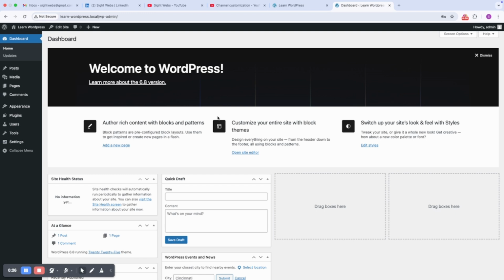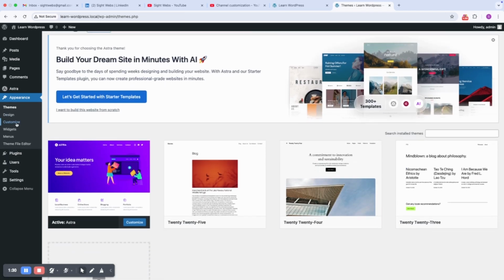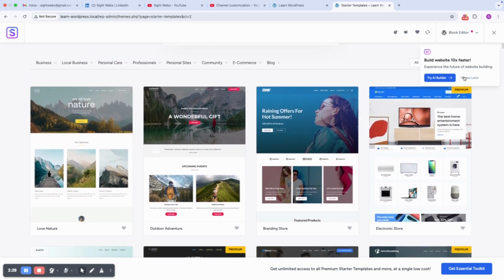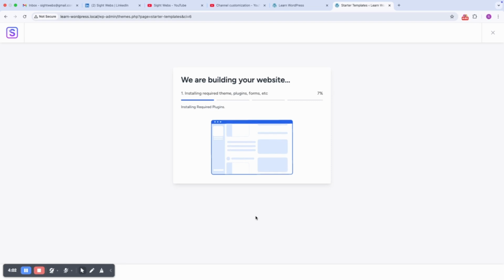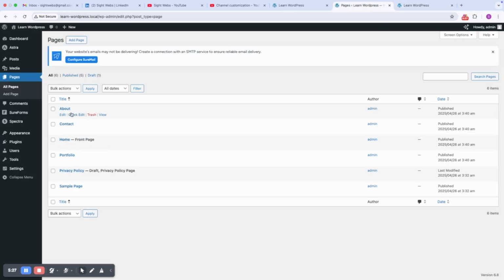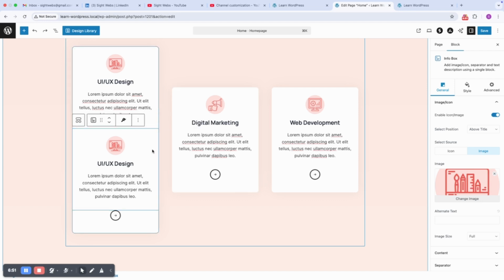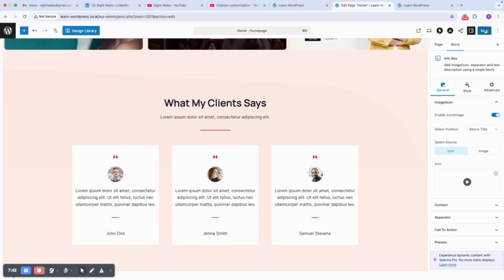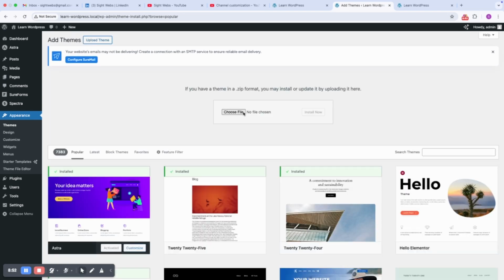WordPress: Learn how to make website in 5 minutes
Learn How to Make a WordPress Website in Just 5 Minutes! 🚀
Ready to launch your own website without any coding skills? In this quick and easy tutorial, I'll show you how to set up a fully functional WordPress website step-by-step — all in under 5 minutes!

Choosing a theme and customizing it

Installing essential plugins

Making your site look professional

Perfect for beginners who want to get started fast! 🙌

👉 Follow me for more tips and tutorials.

Would you also like a few alternative versions depending on the style you want (like more professional, casual, SEO-focused)? 🚀